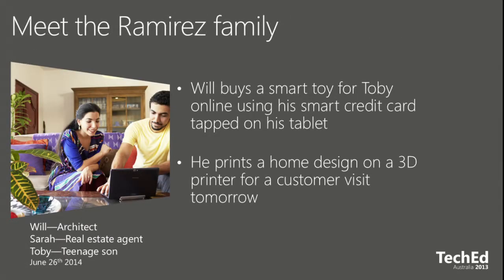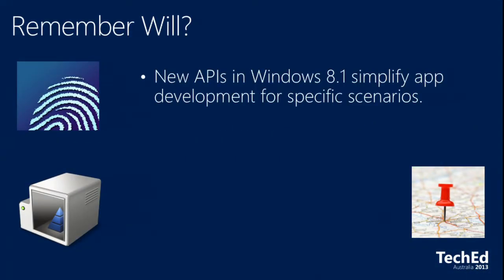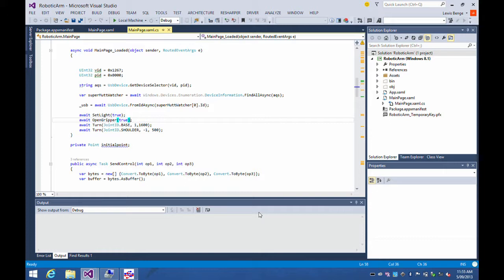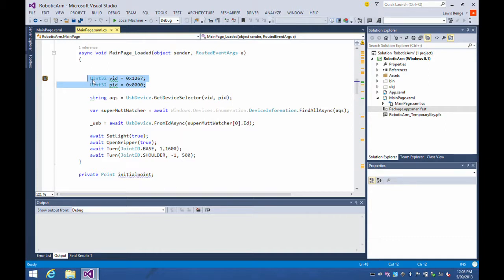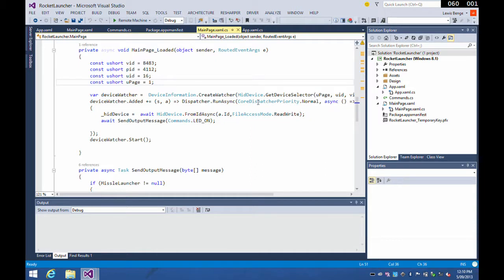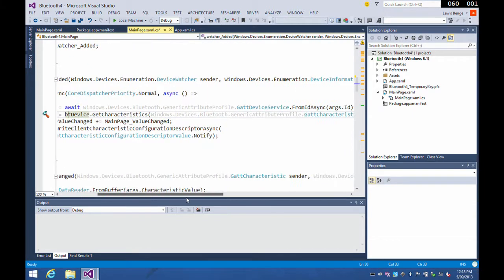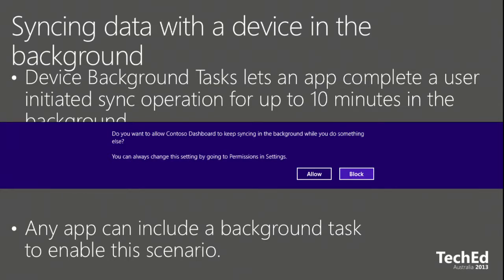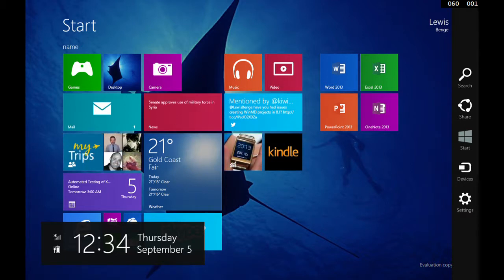TechEd Australia 2013 Working with devices; integrating into peripherals for Windows 8